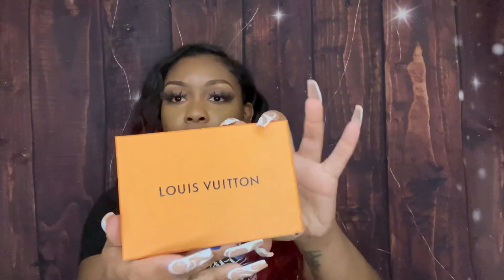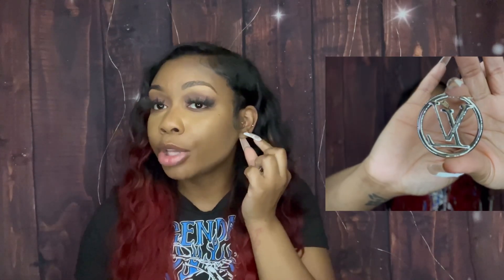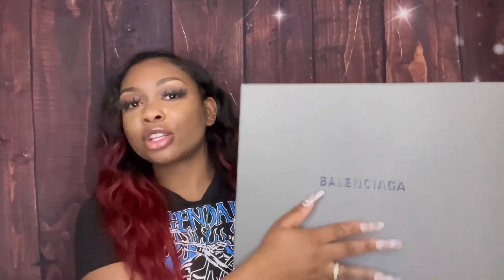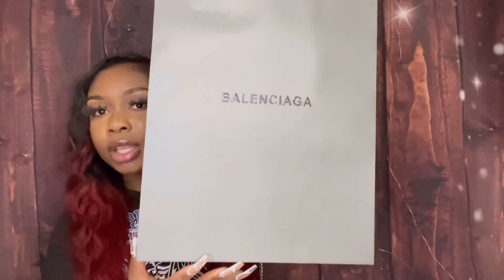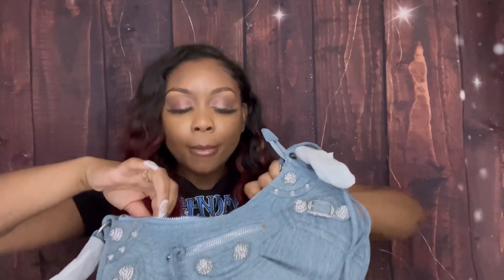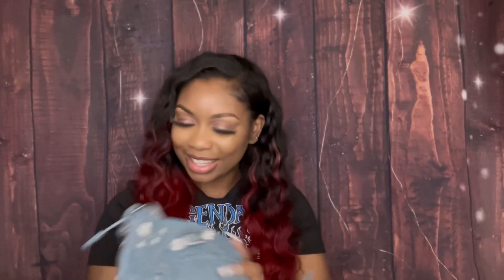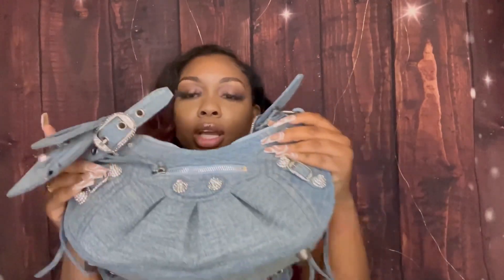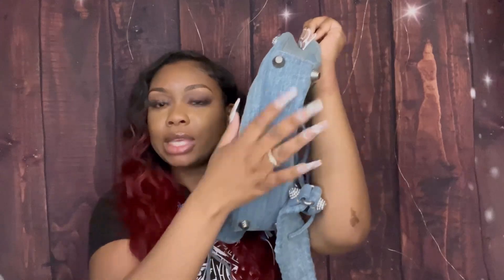Balenciaga / Louis Vuitton Unboxing | Tide Locker￼